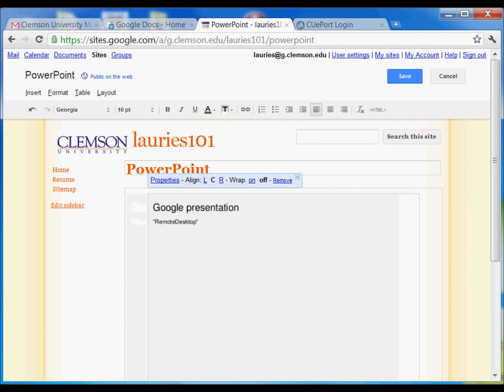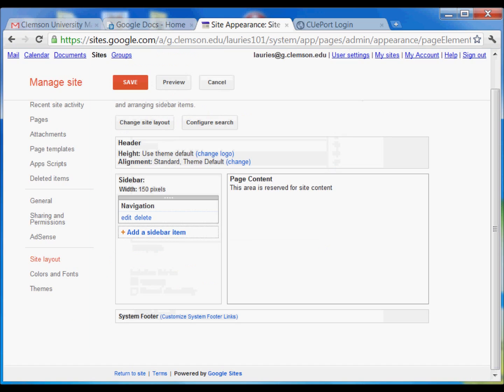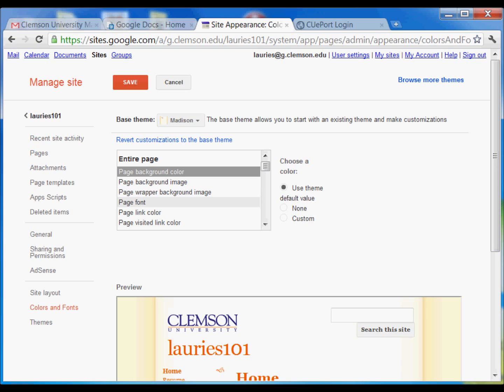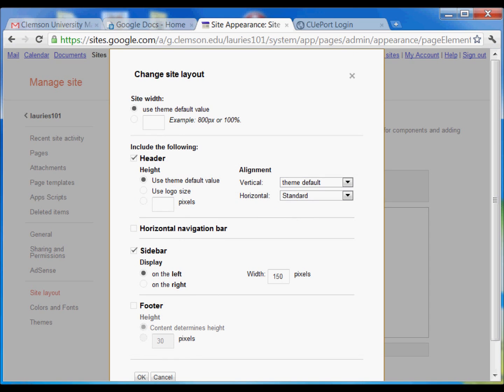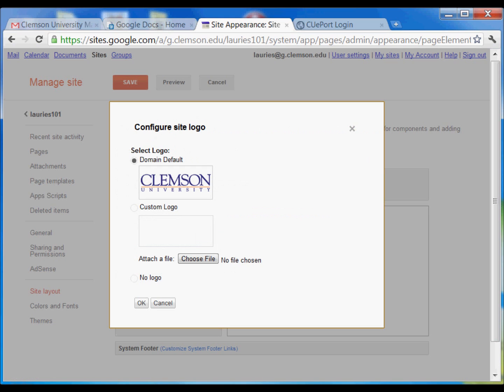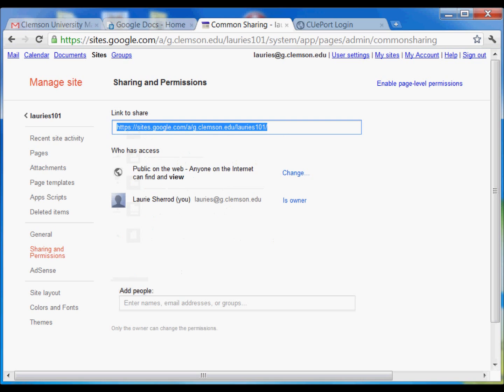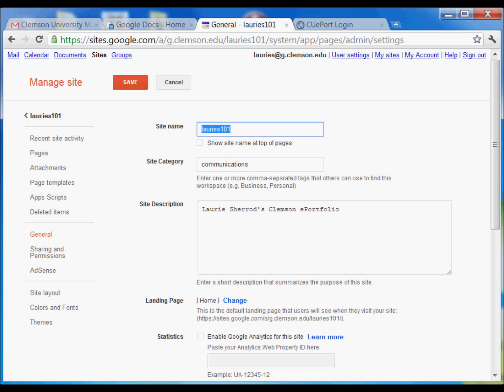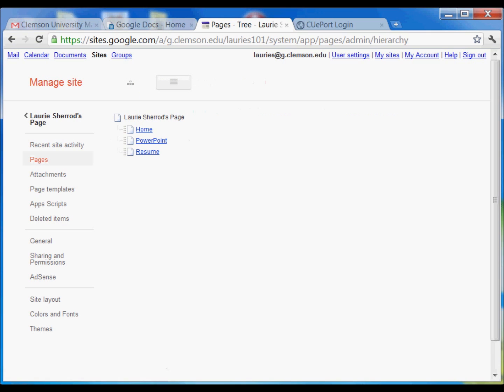Google Sites Intro Part 3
Getting started with Google Sites for Clemson studeents